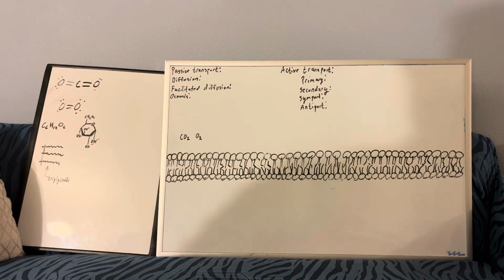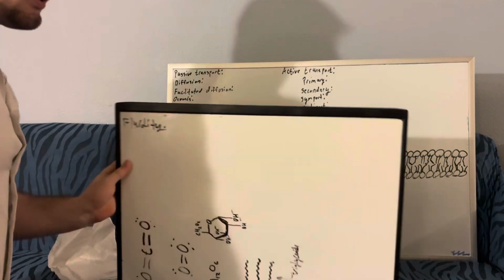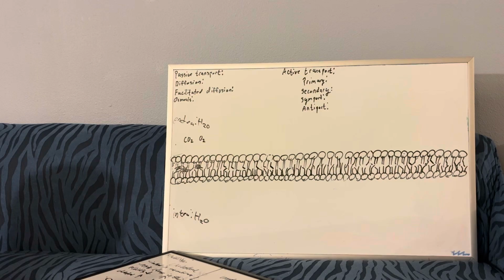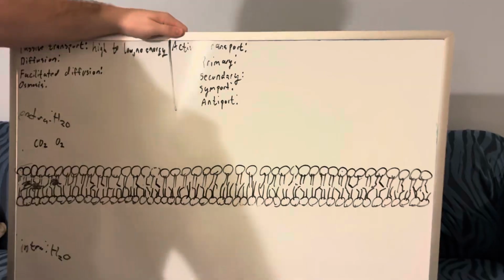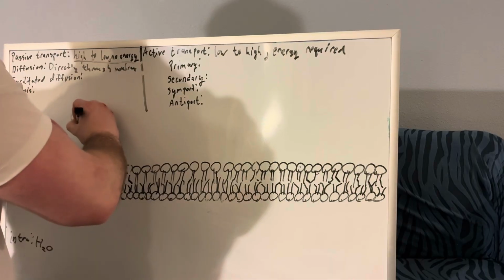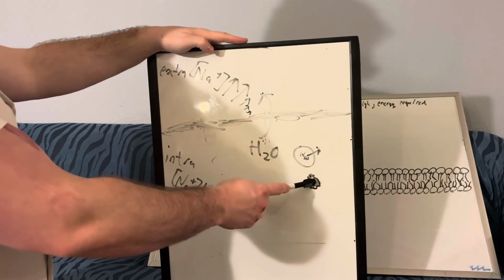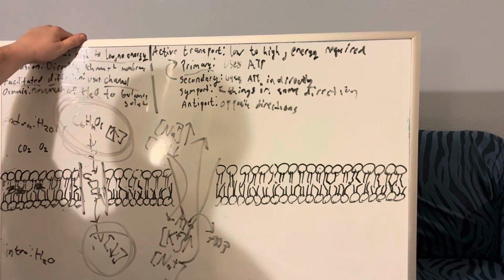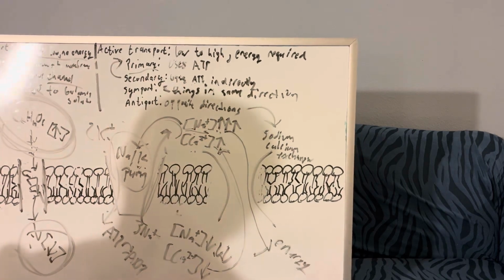Chapter 7-cell membranes